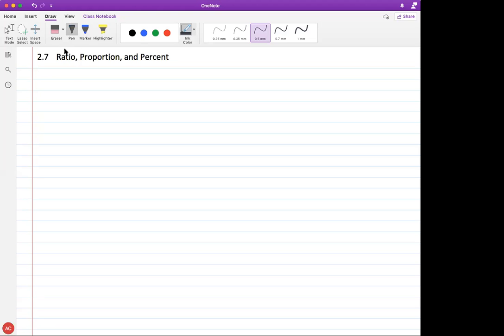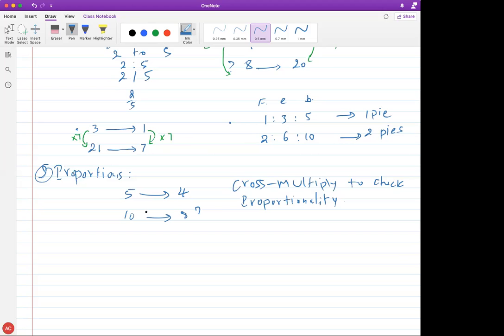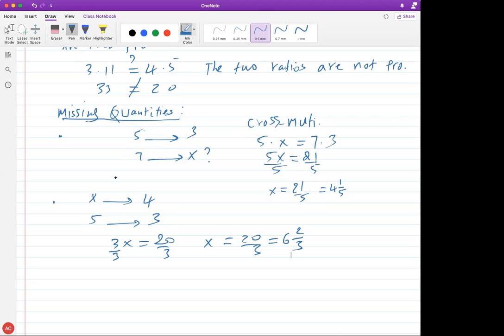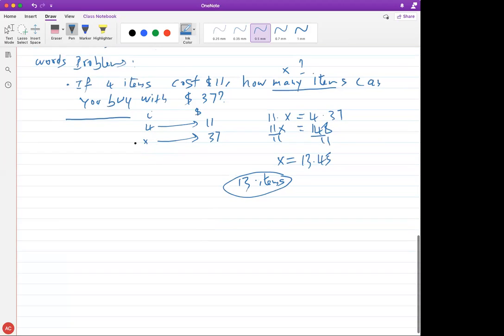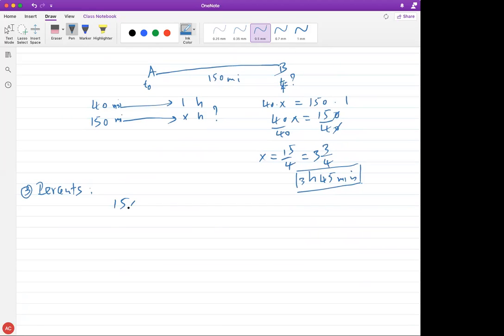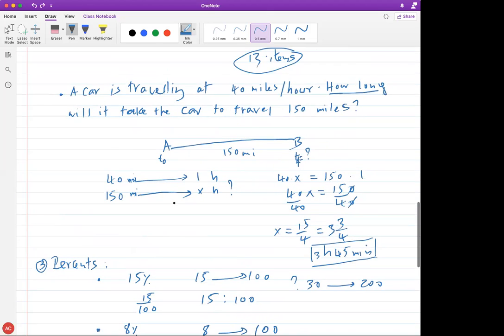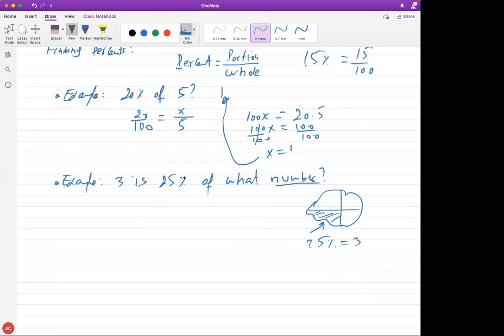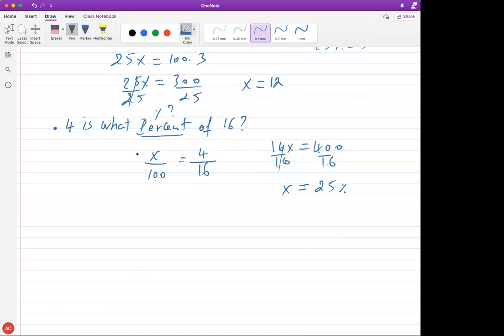Ratio, Proportion, and Percent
Unit 2.7 : Ratio, Proportion, and Percent